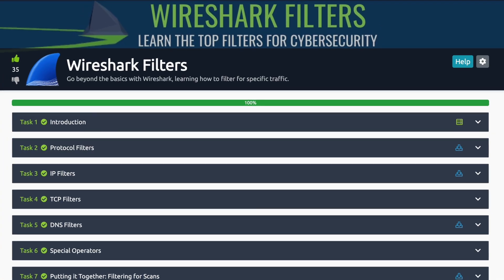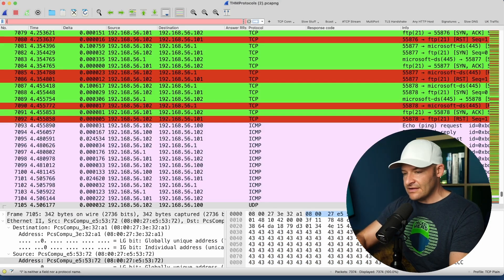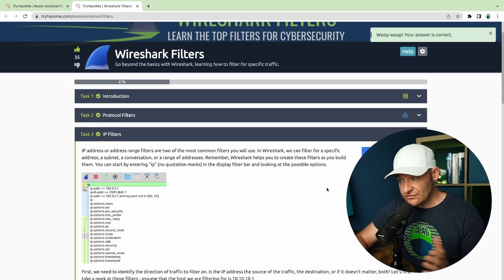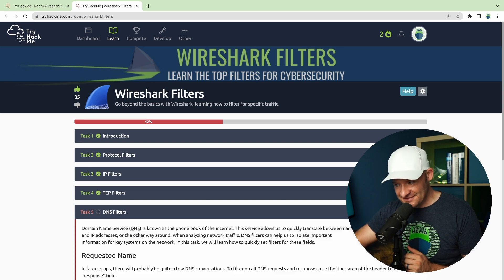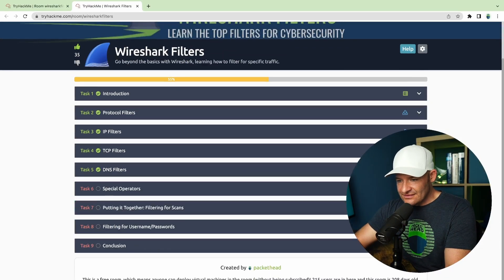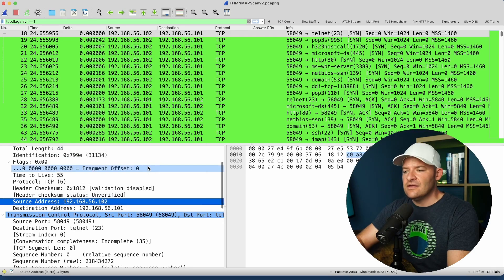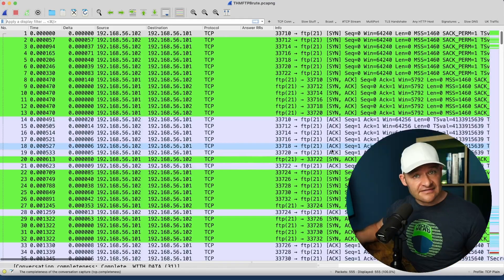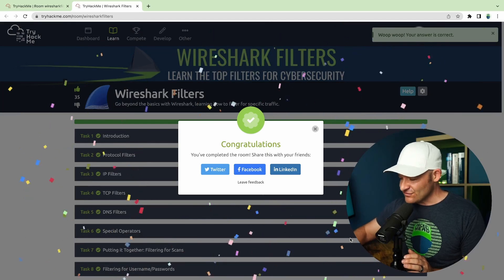TryHackMe WIRESHARK Filters Walkthrough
In this video we walkthrough the Wireshark Filters room on TryHackMe. We will look at each filter that we need to build in order to answer the questions, and examine some options for each one.

Register for a free account and let's dig!

0:00 Intro
1:51 Task 2 - Protocol Filters
7:01 Task 3 - IP Filters
12:10 Task 4 - TCP Filters
18:53 Task 5 - DNS Filters
25:38 Task 6 - Special Operators
30:15 Task 7 - Putting It Together: Filtering for Scans
37:02 Filtering For Usernames/Passwords
43:17 Conclusion